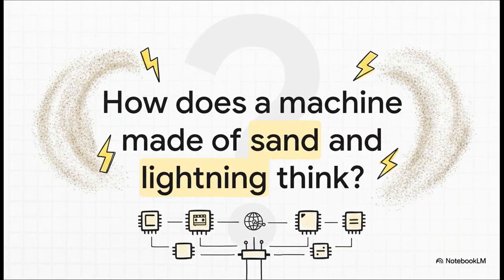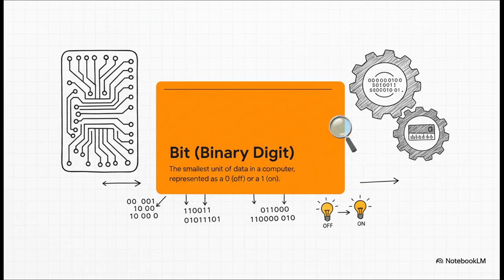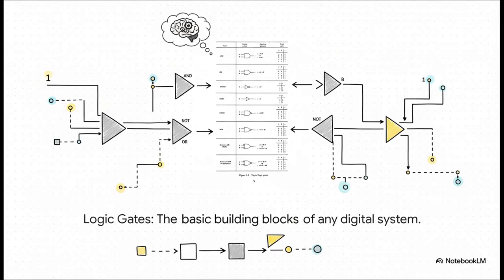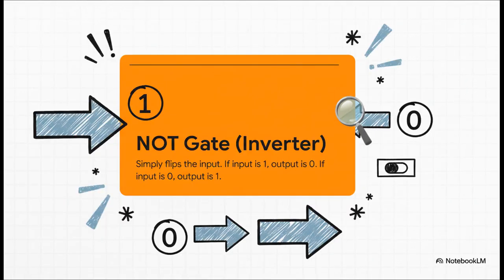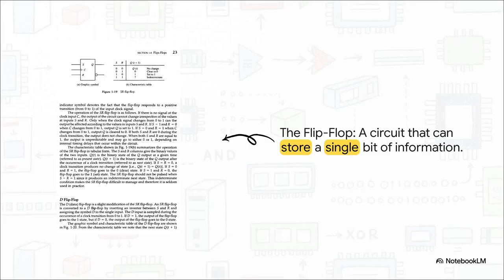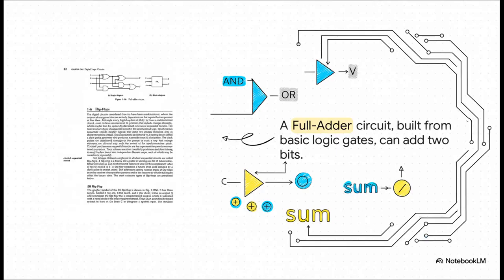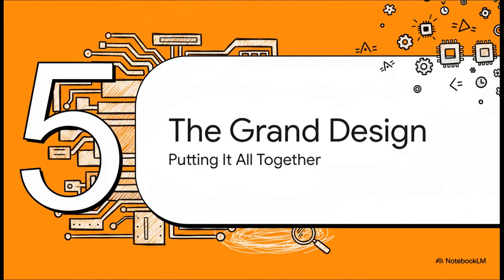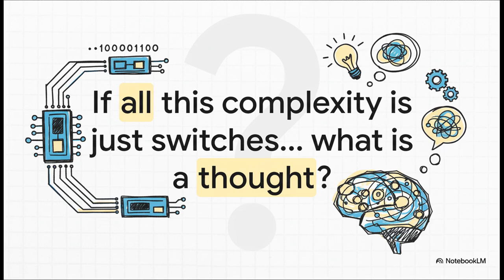Computer System Architecture | Short Lecture for Beginners Students | Learning With PK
This video provides a clear and structured explanation of Computer System Architecture for Computer Science and Engineering students.
It covers the core concepts needed for academic learning, exams, and foundational understanding of computer organization.

Topics Covered:

Introduction to Computer System Architecture

Basic structure of a computer

CPU architecture and components

ALU, Control Unit, and Registers

Memory hierarchy (Cache, RAM, ROM)

Instruction cycle

I/O organization

How the system components work together

This lecture is designed for diploma, undergraduate, and beginner-level students who want a straightforward and easy-to-understand overview of how computers operate internally.